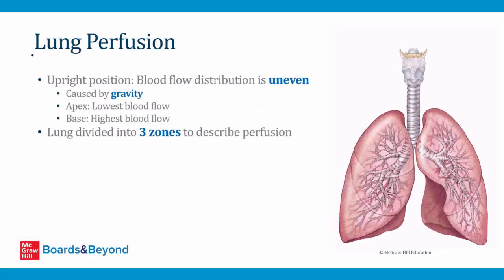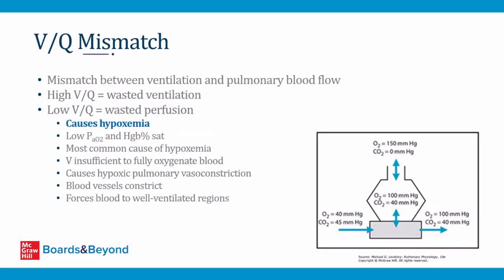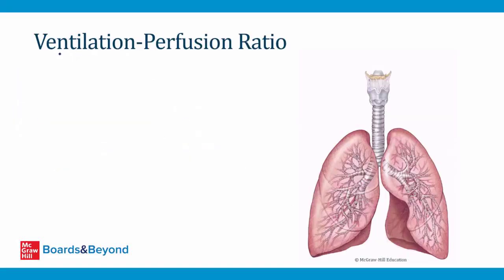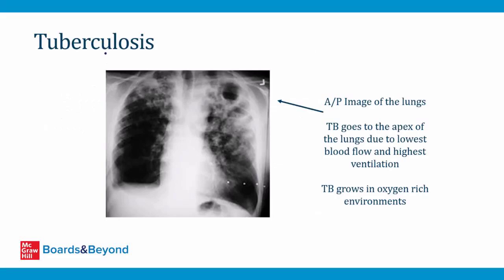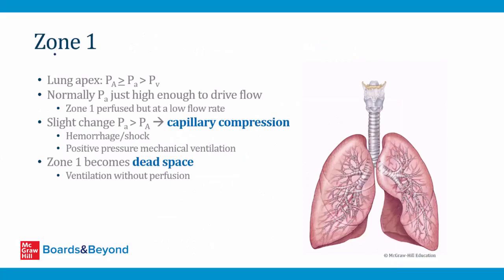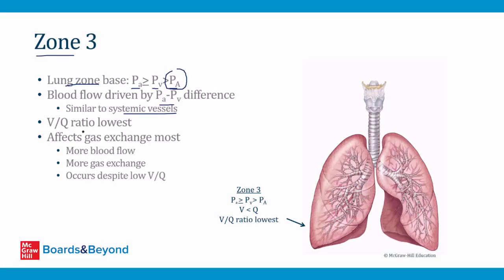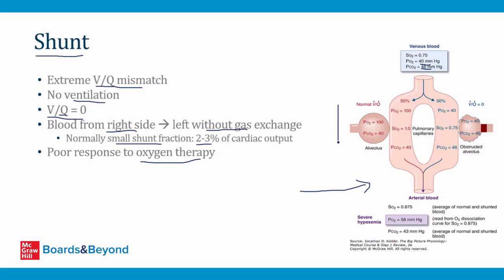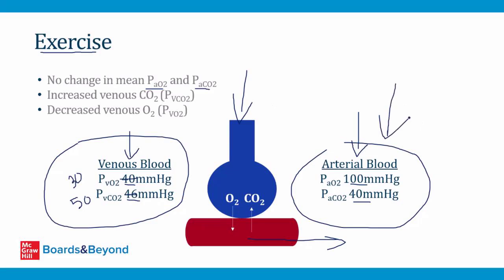RS 1.9 Ventilation and Perfusion (2025)